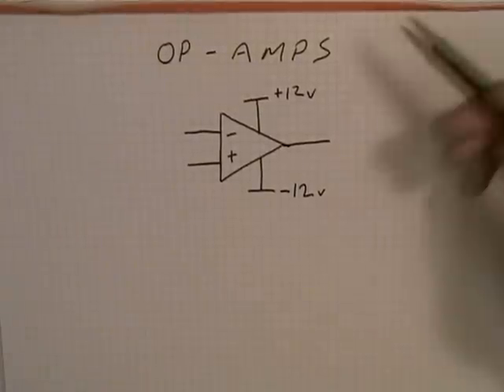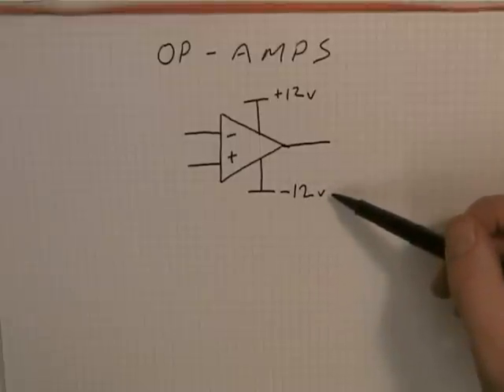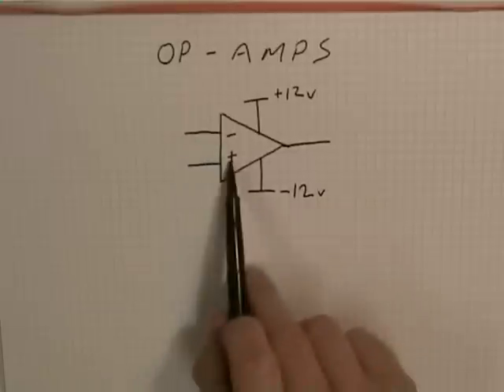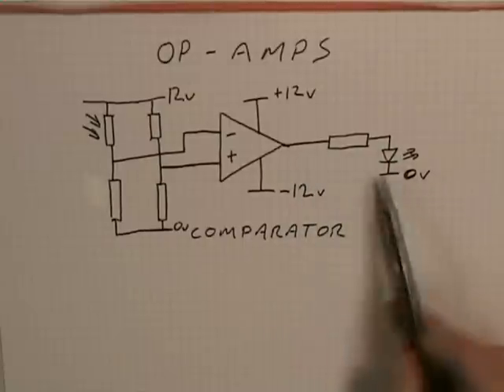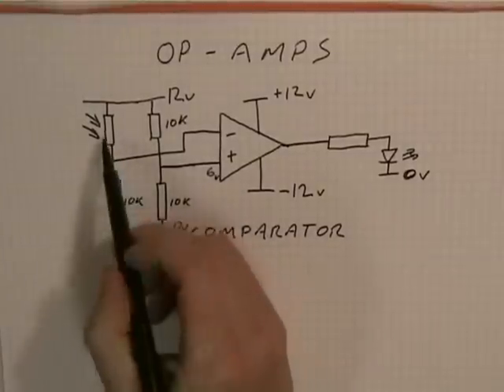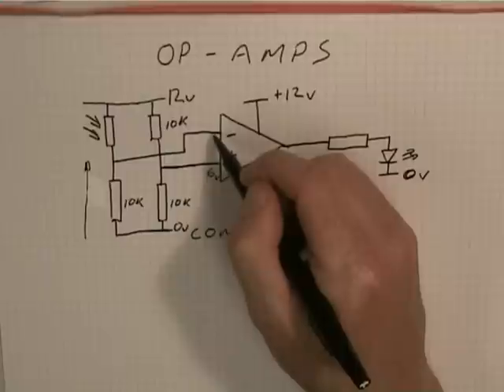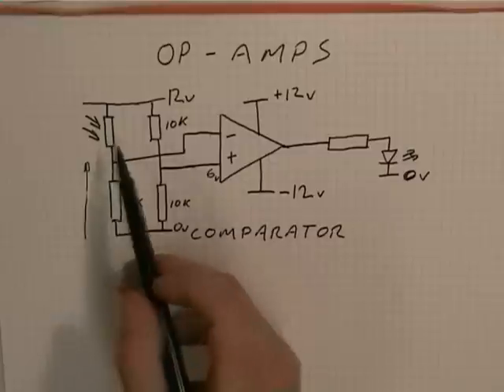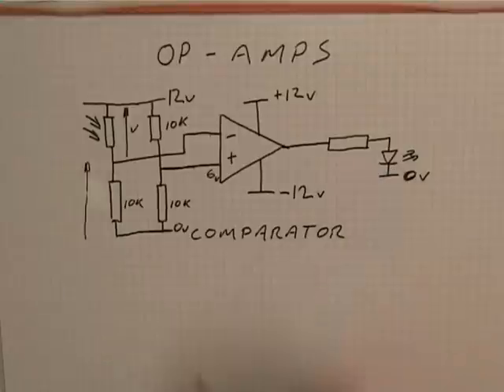op amp intro plus comparator